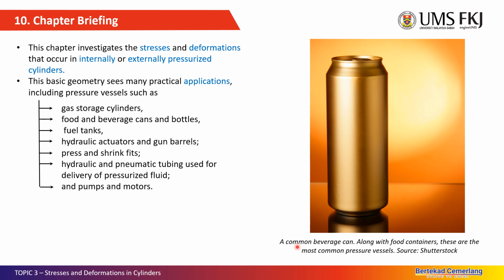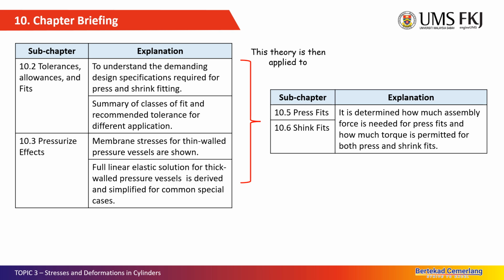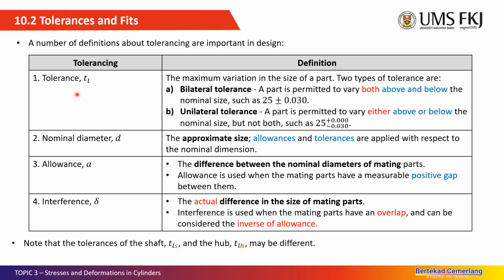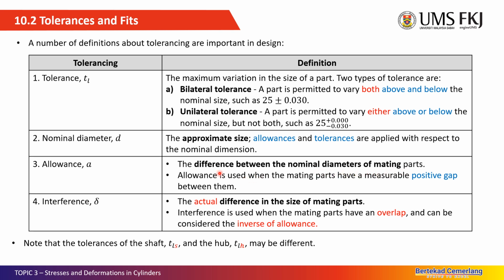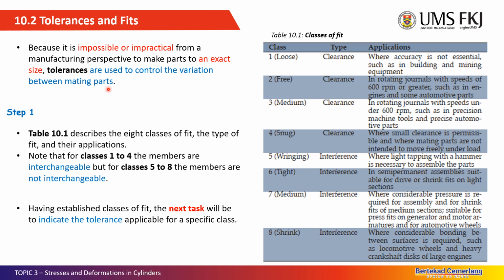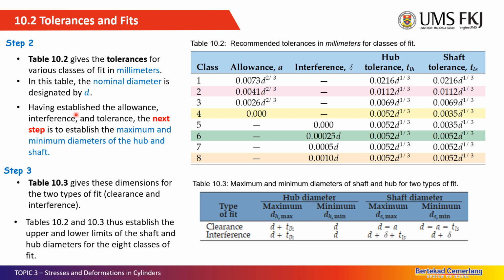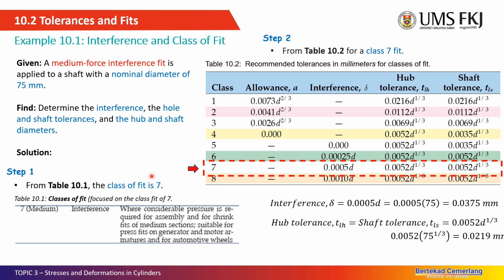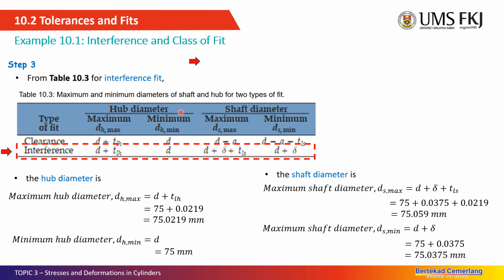3.1 KM30903 Topic 3: Stresses and Deformations in Cylinders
Contents:
10.1 Introduction
10.2 Tolerances and Fits

Examples:
10.1 Interference and Class of Fit